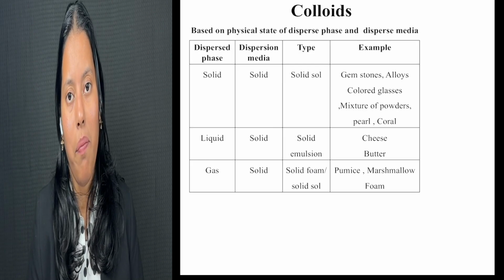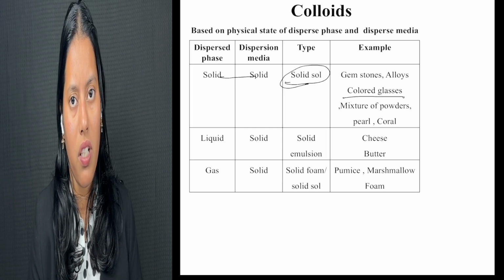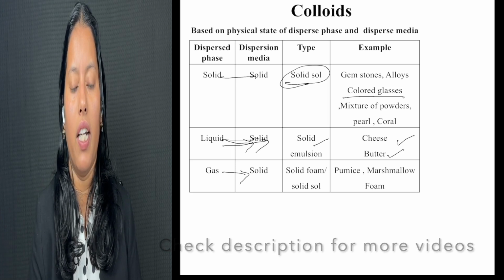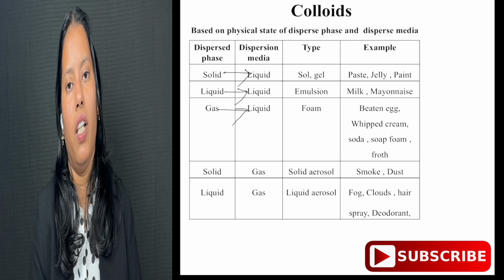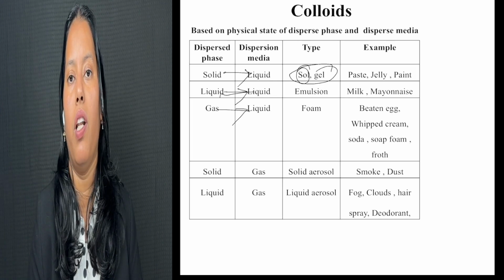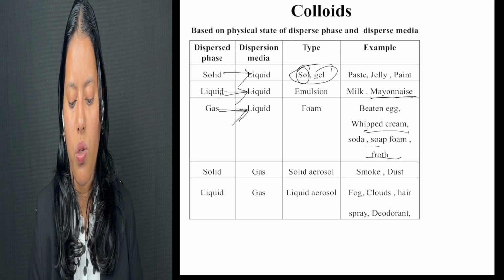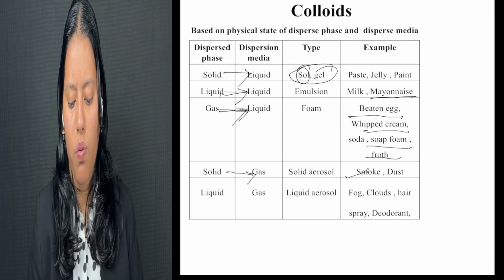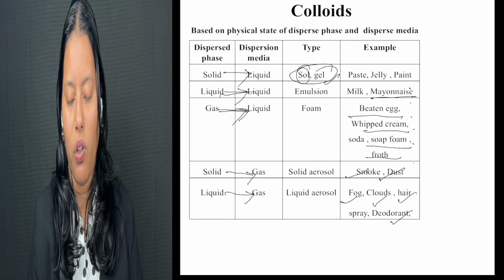TYPES OF COLLOIDS AND EXAMPLE OF COLLOIDS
watch now

1. Colloidal Dispersion - Classification of Dispersed system
Definition :- Colloidal system or colloidal dispersion is a heterogeneous system which is made up of Dispersed phase and Dispersion medium. In colloidal dispersion one substance is dispersed as very fine particles in another substance called dispersion medium.

Types of Colloidal Dispersions :-
Dispersed phase and dispersion medium can be solid, liquid or gas. Depending upon the state of dispersed phase and dispersion medium, eight different types of colloidal dispersions can exist.

Eight Different Types of Colloidal Dispersions are:

1. Foam
2. Solid foam
3. Liquid Aerosol
4. Emulsions
5. Gels
6. Solid Aerosol
7. Sol (Colloidal suspension)
8. Solid sol (Solid suspension)